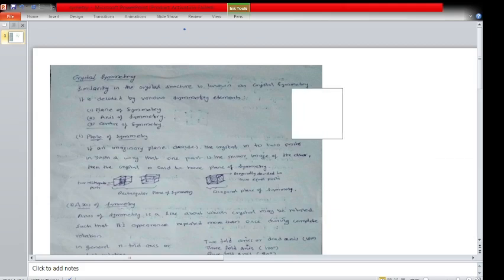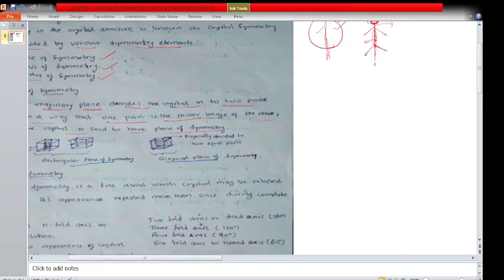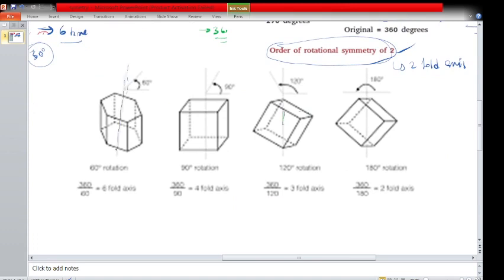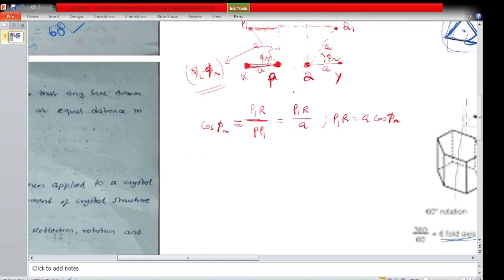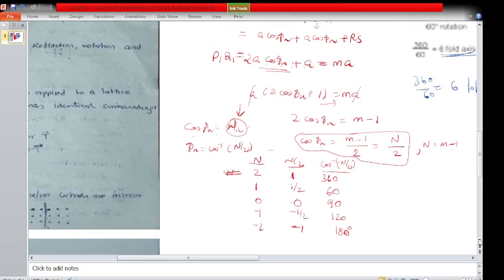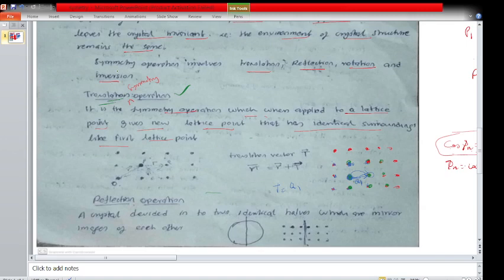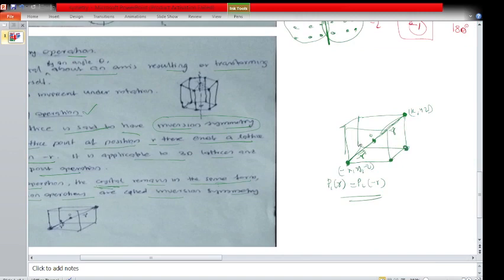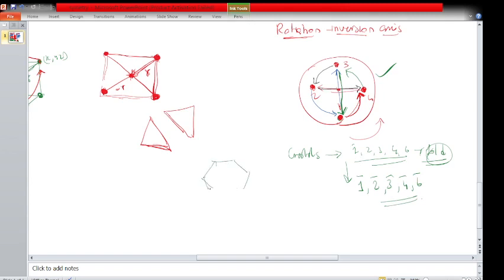Crystal symmetry and symmetry operations